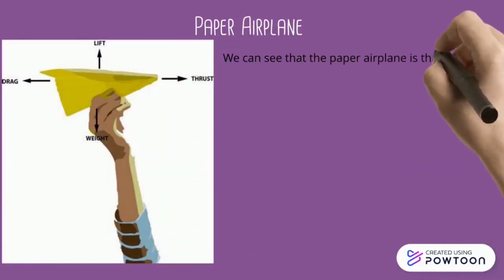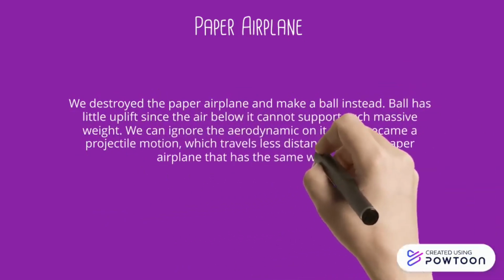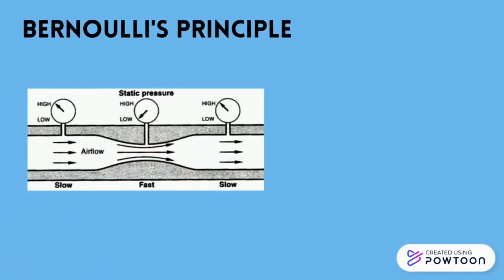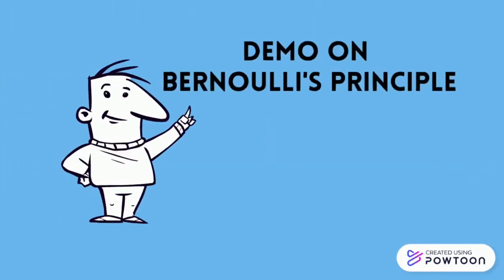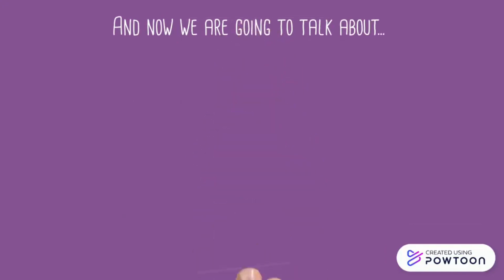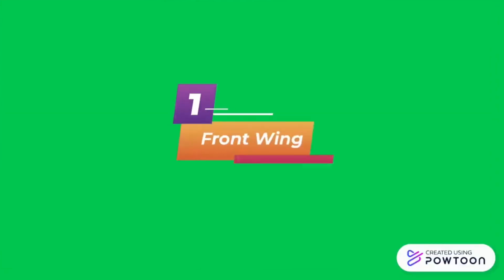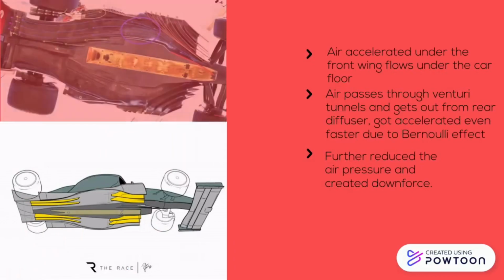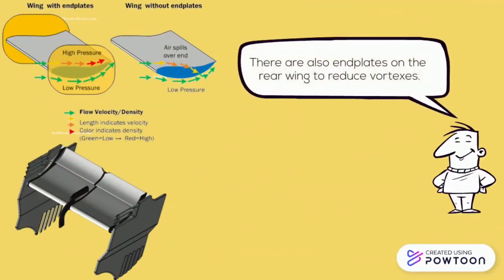November 21, 2023